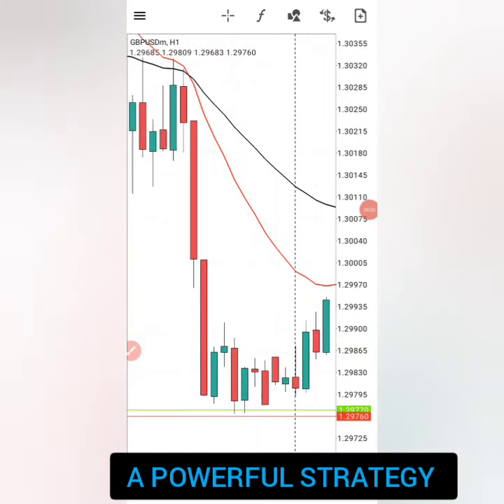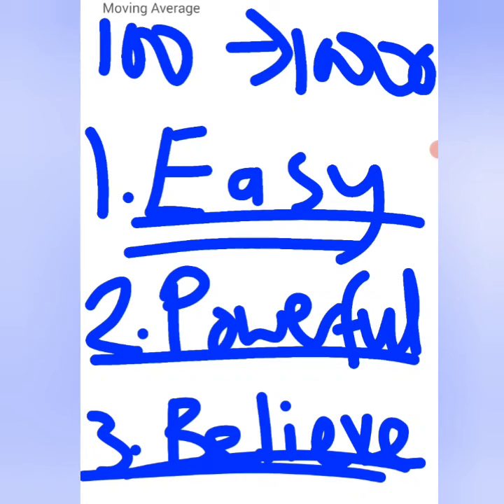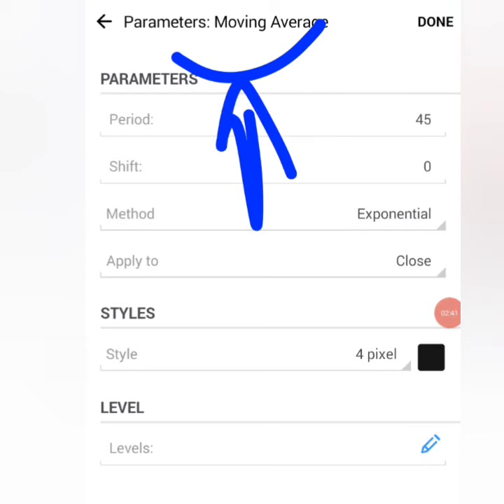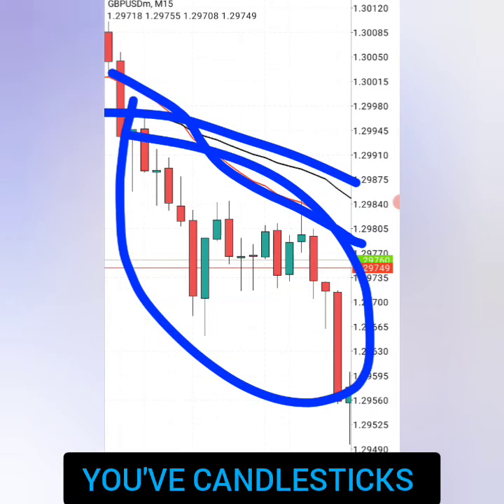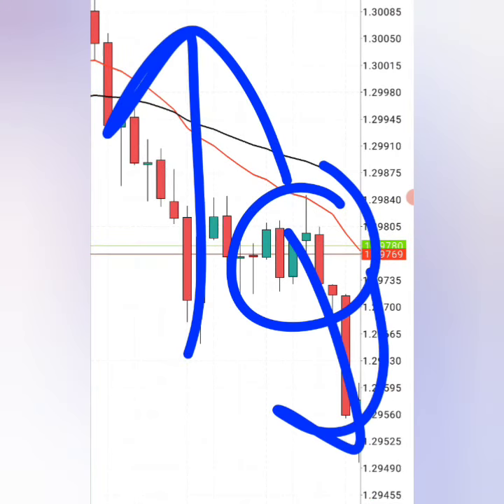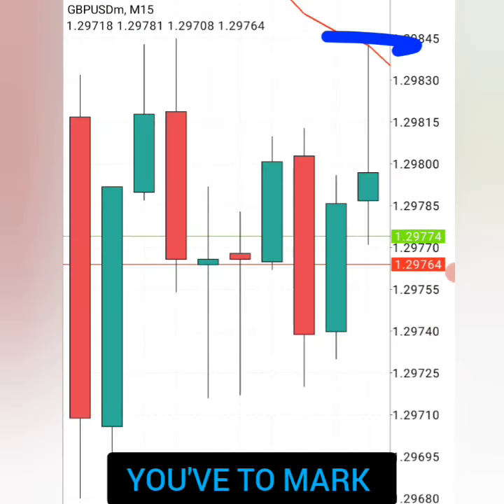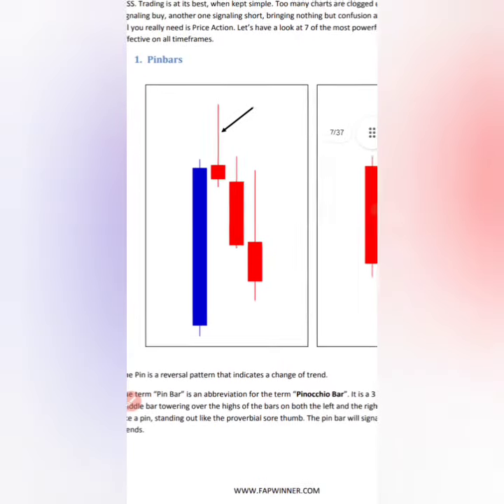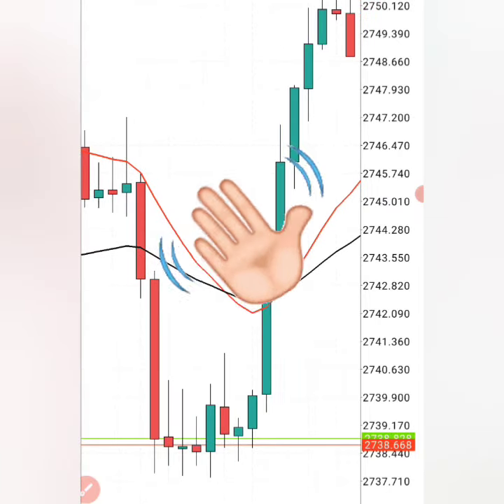The Only Trading Strategy You Need to Make $1000 With Zero Experience | Angela Fibonacci